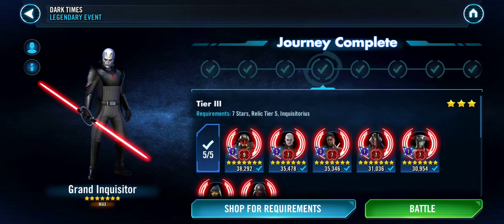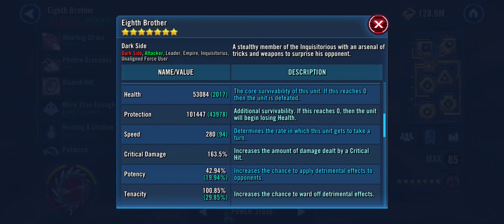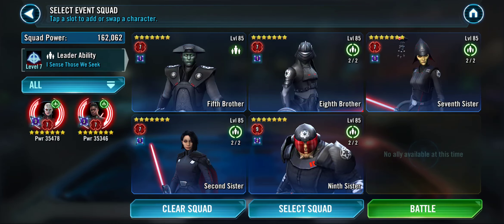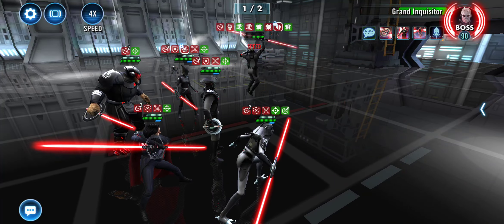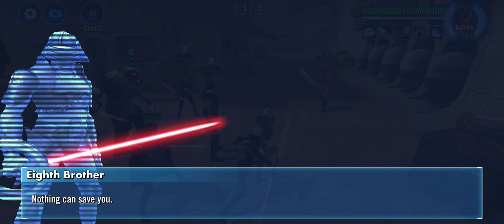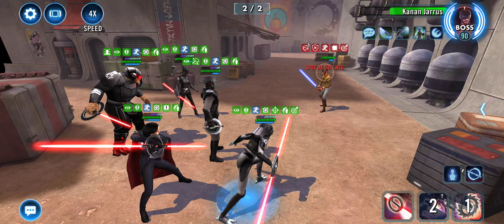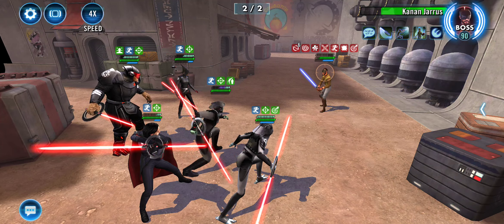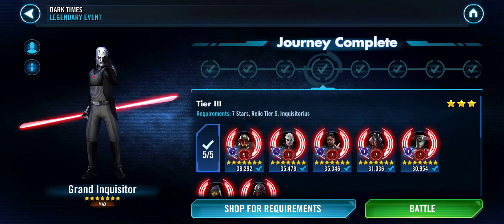Grand Inquisitor - Tier 3